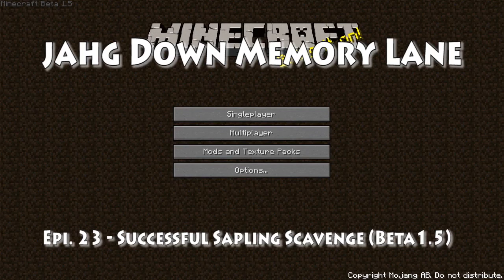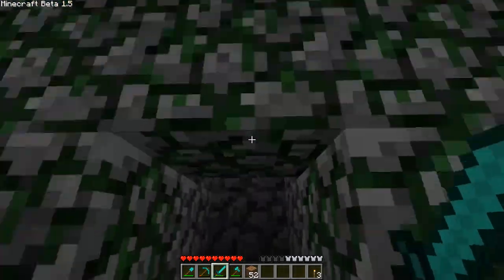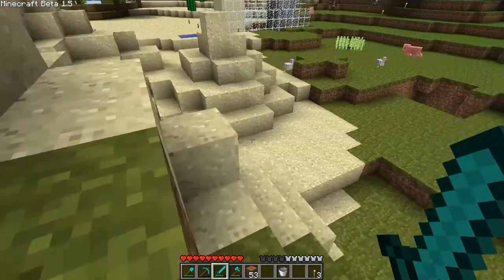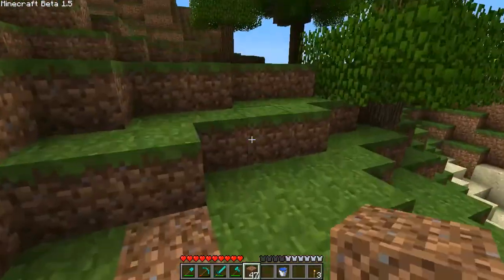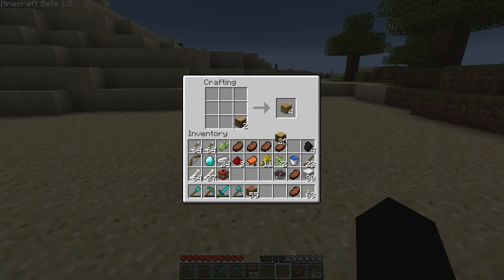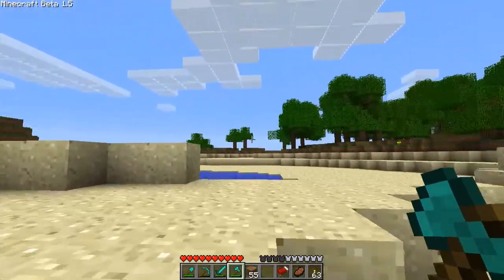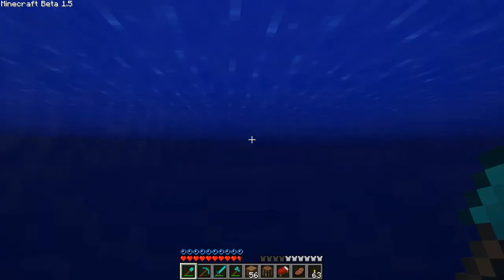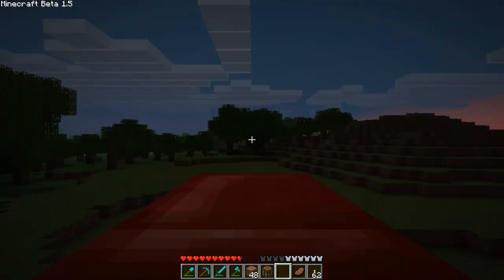jahg Down Memory Lane - 23 - Successful Sapling Scavenge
Hello!  The time has come at last to achieve a long-held requirement: the birch sapling of bounty and delight.

jahg is having real financial problems at the moment, and he'd really appreciate any help you might be able to give Only donate if you can, don't feel bad if you can't.